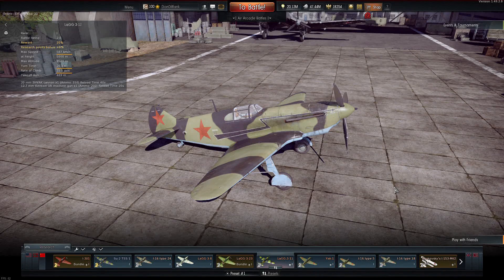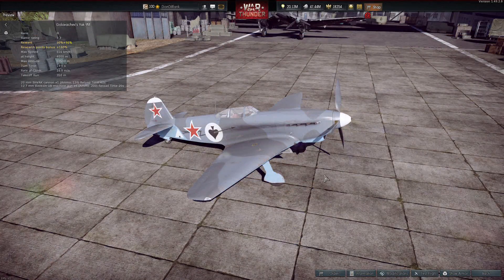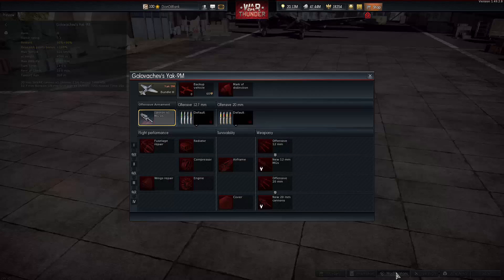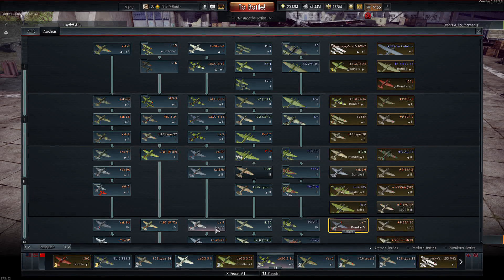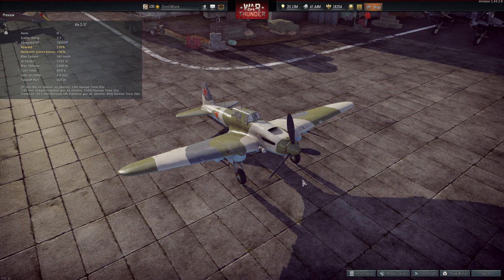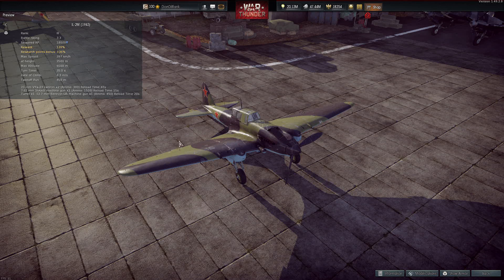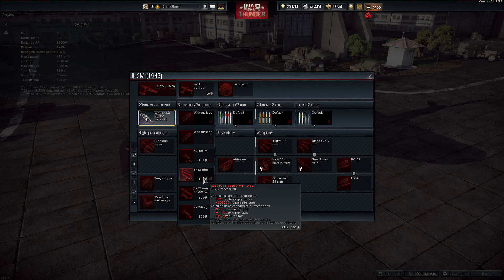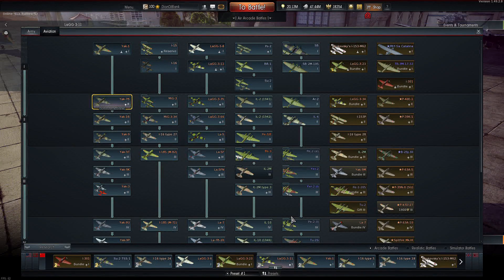War Thunder | Patch 1.49 | Russian Planes | Yak-9M, IL-2 37mm Cannons!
Patch 1.49 is coming in War Thunder, these are the Russian planes that are being added